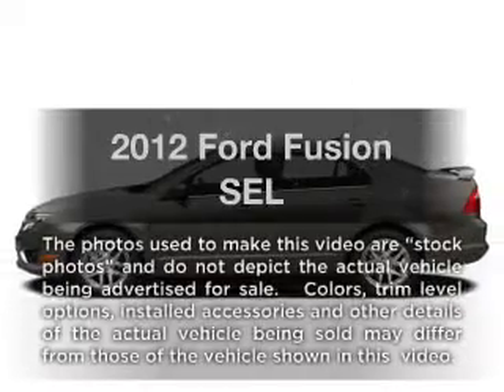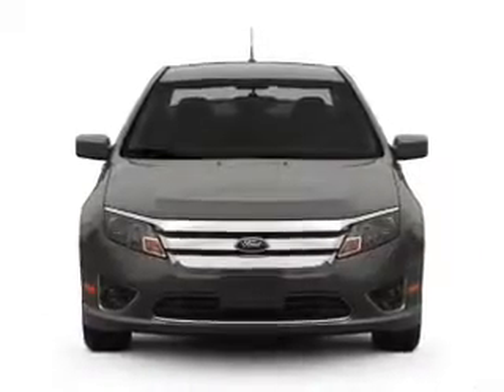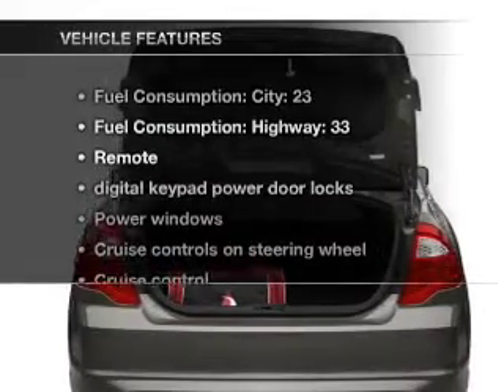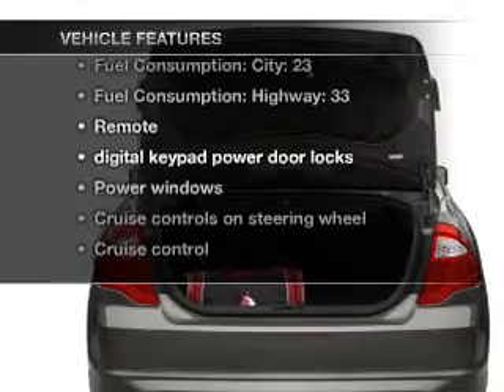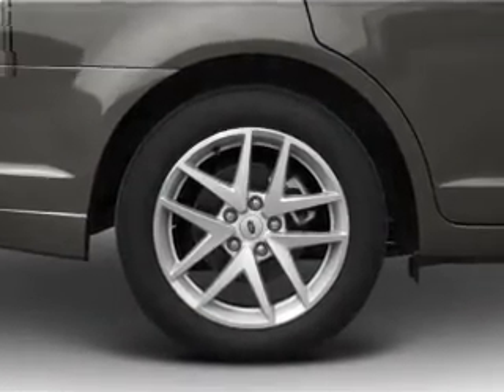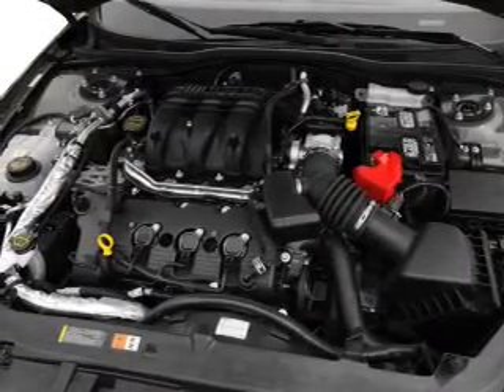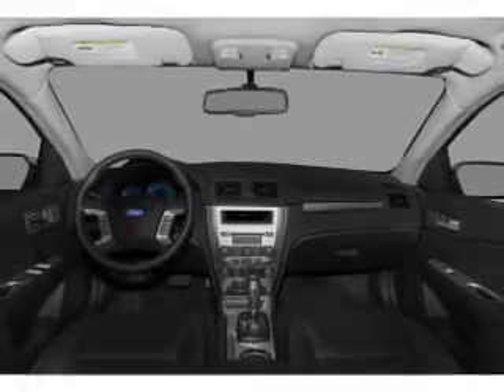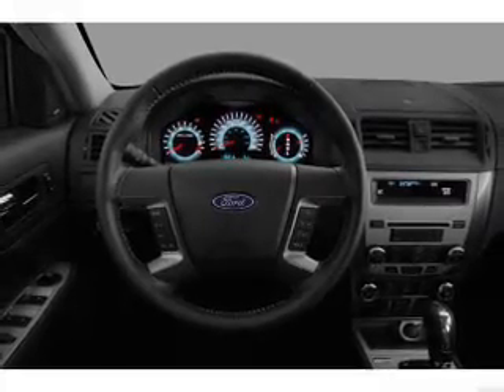2012 Ford Fusion - Wayne NJ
Year: 2012
Make: Ford
Model: Fusion
Trim: SEL
Engine: 2.5 liter inline 4 cylinder 16 valve
Transmission: 6-Speed Automatic
Color: Cinnamon
Mileage: 6
Address:
444 Route 46